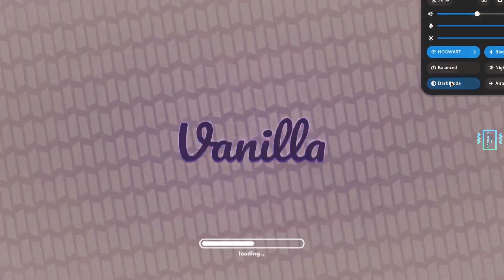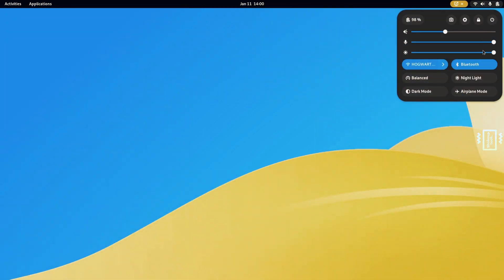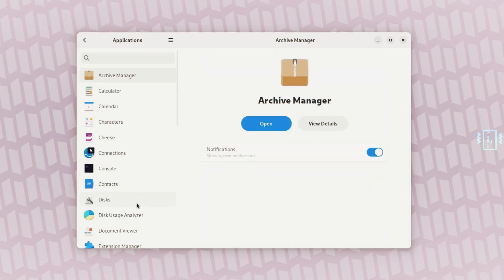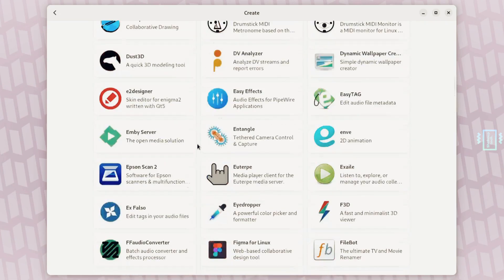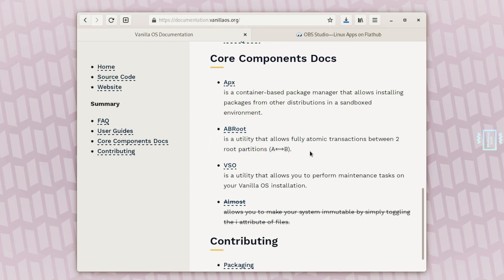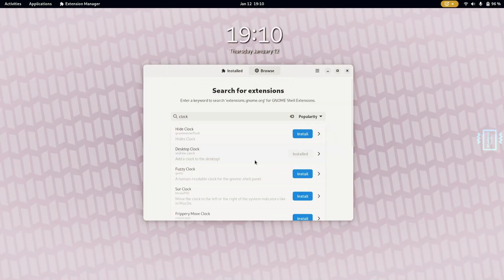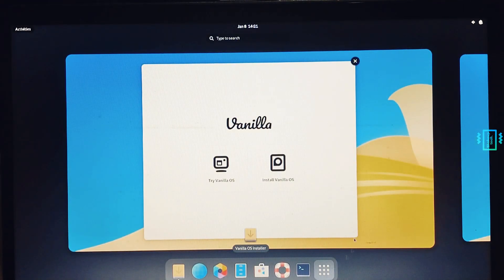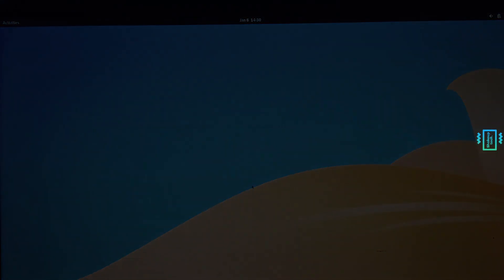Explore NEW Vanilla OS ! Best For Low-End PC & Laptop, Install and Review !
Vanilla OS is a brand new Linux distro based on Ubuntu. It is fast and the interface is well designed. Let’s see how to install Vanilla OS on our system and also review it’s features.